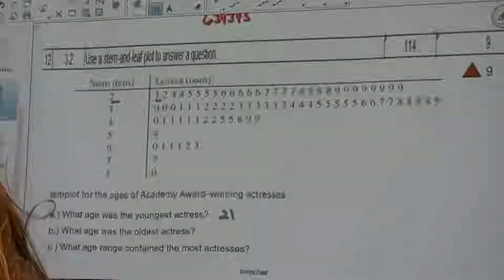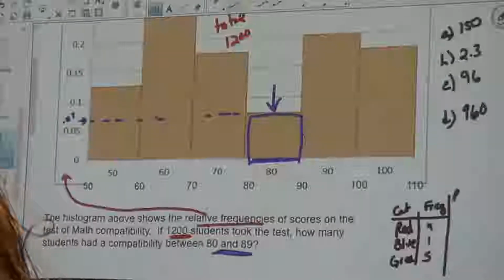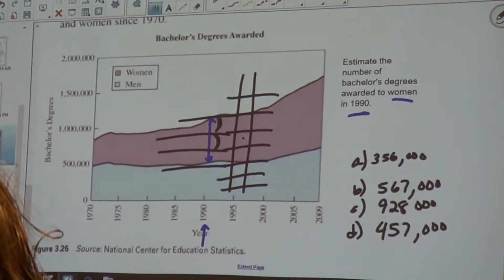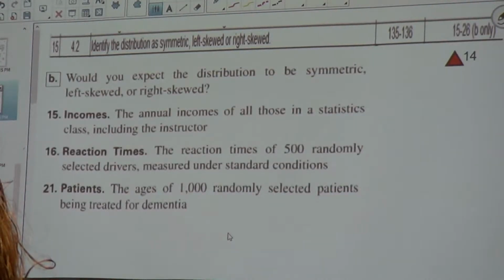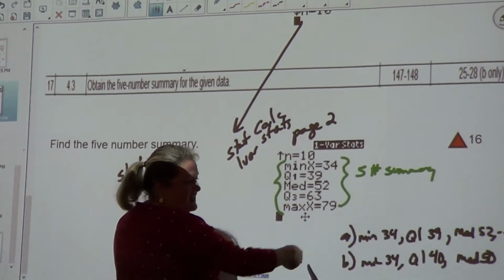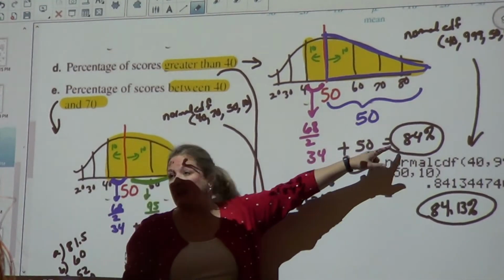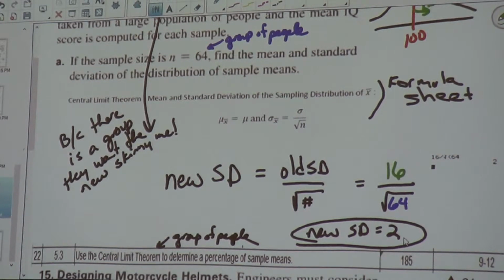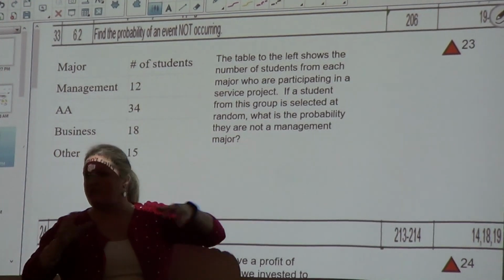11-28-17 Final Exam Review Part 2 Math 107 Mrs. Cooper FDTC